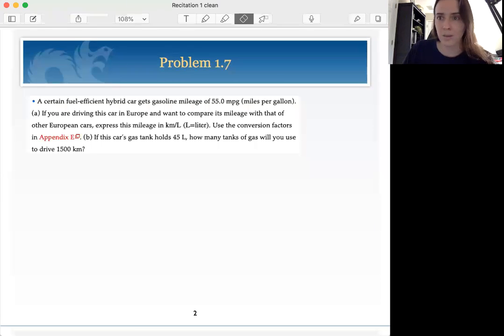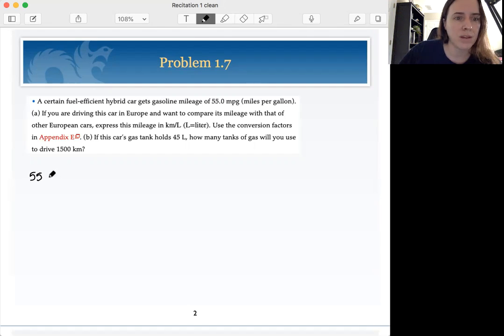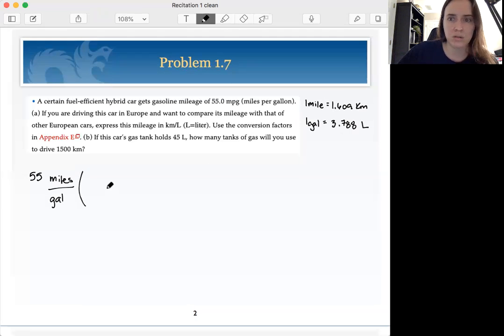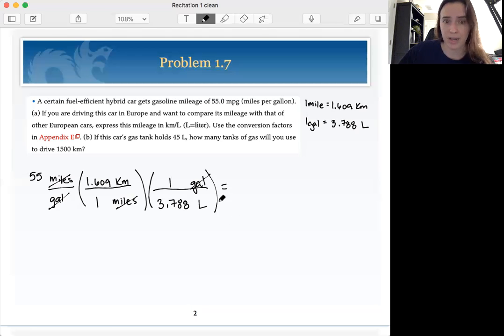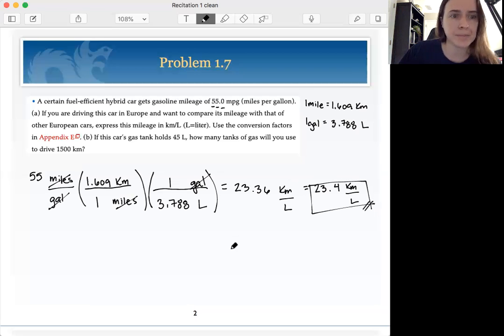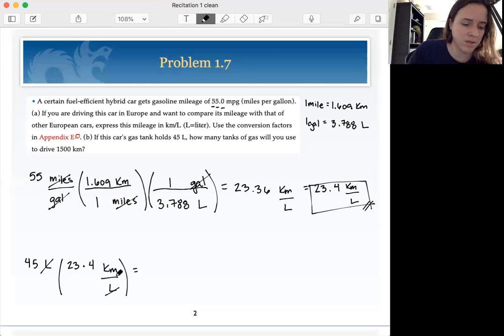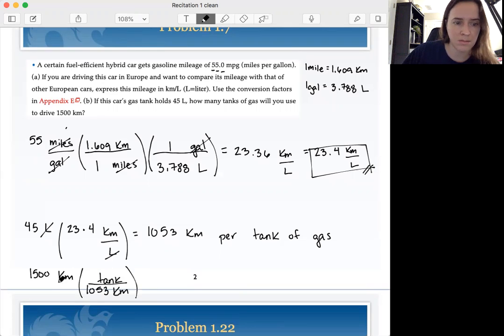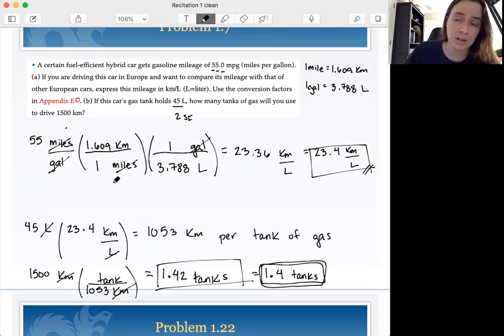Converting Units: Miles per Gallon to Kilometers per Liter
A certain fuel-efficient hybrid car gets a gasoline mileage of 55.0 miles per gallon. If you are driving this car in Europe and want to compare its mileage with that of other European cars, express this mileage in km/L. If this car's gas tank holds 45 L, how many tanks of gas will you use to drive 1500 km?

Young and Freedman, 15th Edition, problem 1.7

Was this video helpful? Send a coffee about it!